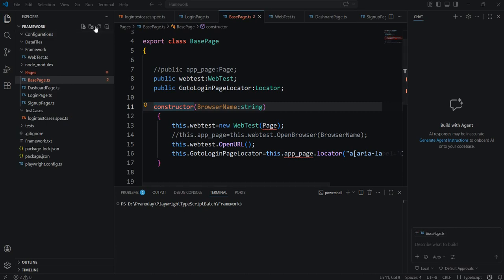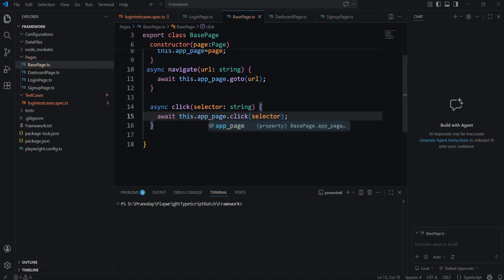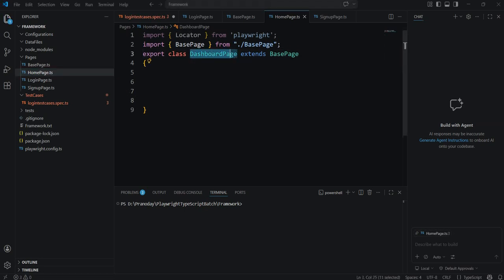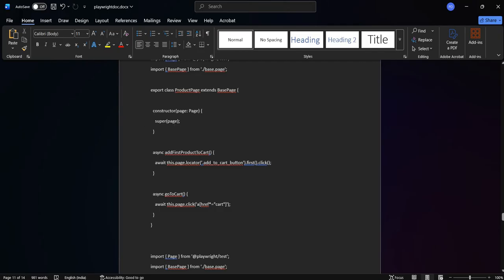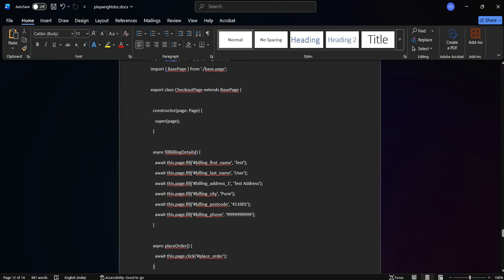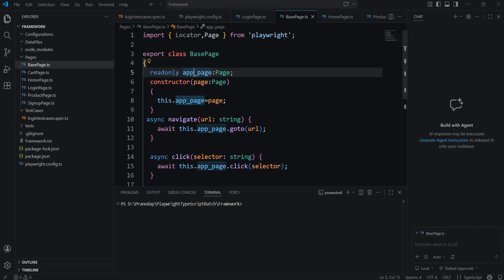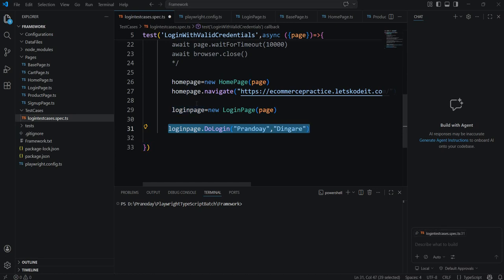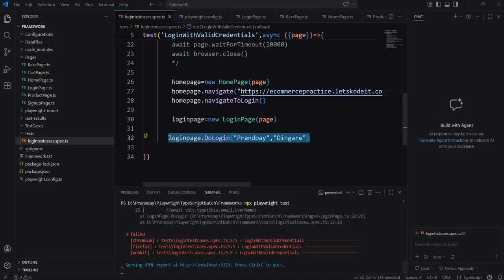Typescript Playwright FrameworkImplementation PART4 DAY42